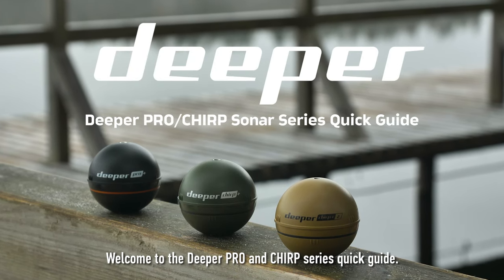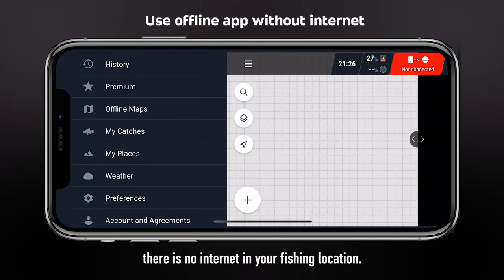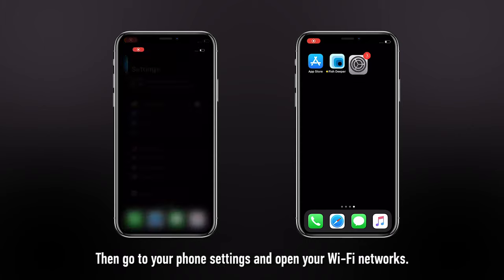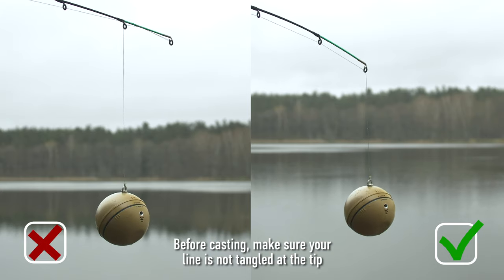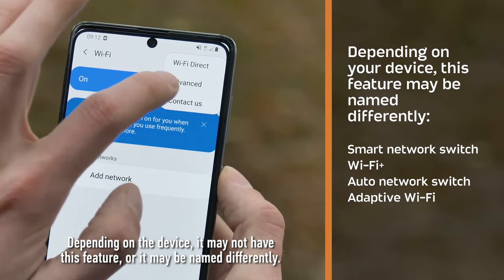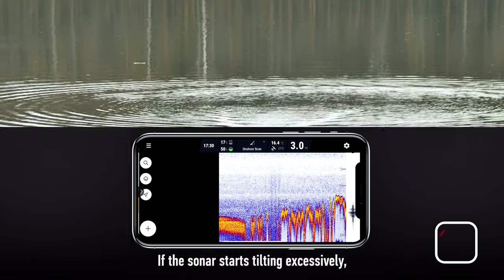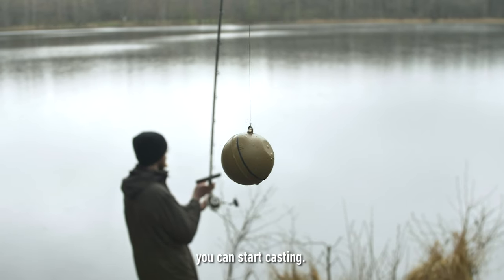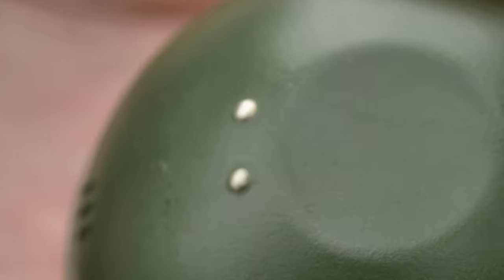Deeper PRO/CHIRP Series Quick Guide: How to Get Started and Some Basics to Know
Is it your first time using one of the PRO or CHIRP Series Deeper Smart Sonars? Don't worry, we got you. Watch this video to learn how it works and prepare to explore the waters.